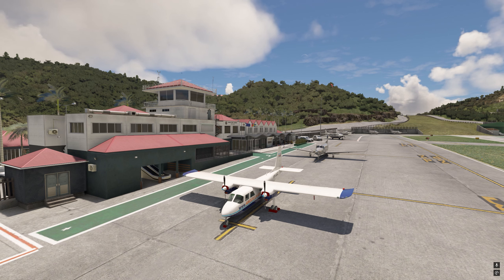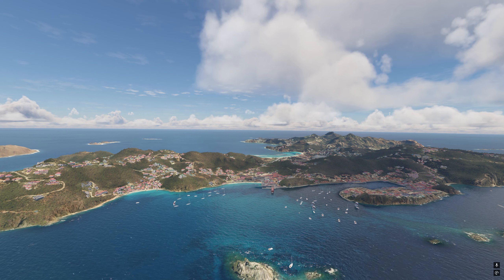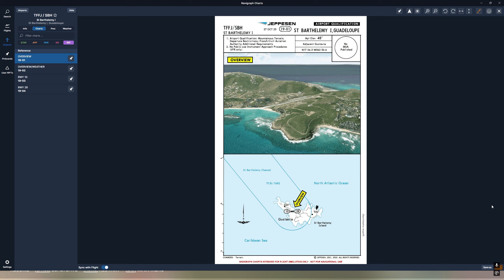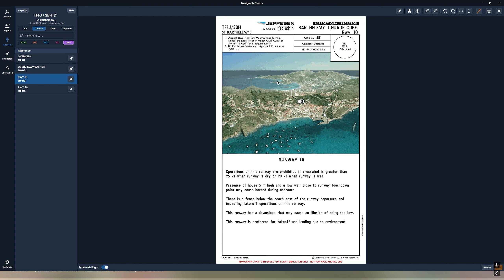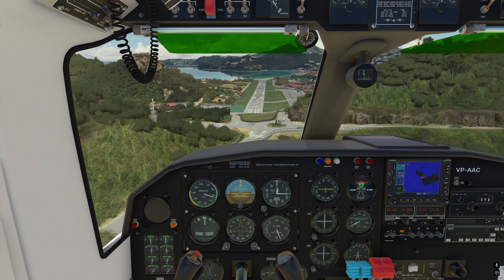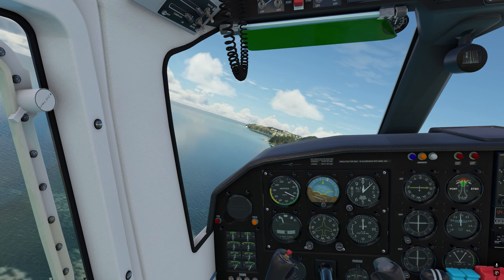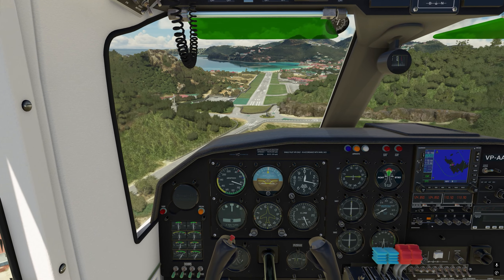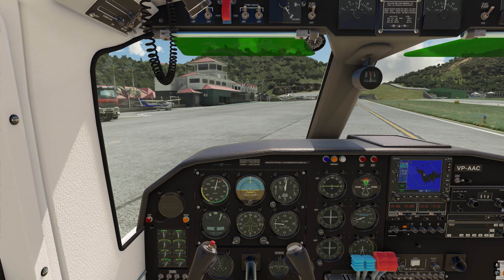Land at St. Barts Like a Pro! | Step-By-Step Guide | MSFS 2020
How to land at St. Barts in MSFS 2020 with step-by-step instructions and tips from a real pilot. I have flown this approach in real life, see how it is done. Land at St. Barts in Microsoft Flight Simulator 2020.

00:00 Intro
01:15 The Challenge
02:15 Sugarloaf
03:00 Large Island
03:25 The Shore
03:45 The Angle
04:45 Short Final
05:45 Touchdown
07:00 The Runway
07:45 The Illusion
08:25 The Charts
09:20 Reporting Points
09:55 The Airspace
10:30 Staying in the VFR Corridor
11:10 The Right Way
14:00 Sugarloaf
14:40 Trim Notes
15:05 The Saddle
15:30 Too High
17:20 The Result
17:45 Setting Up too Late
19:10 Going Around
20:30 The St. Barts Pattern
22:20 Base Leg
23:00 The Right Way
23:40 Sugarloaf Turning Final
24:15 Large Island
24:50 Short Final
25:15 Aerodynamic Breaking
25:40 Victory Lap
26:50 Tips & Final Thoughts